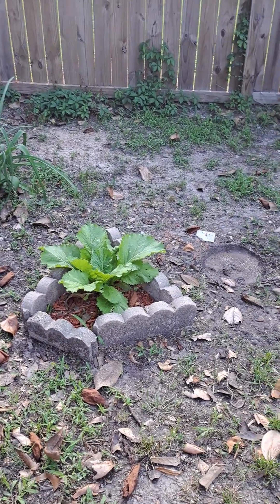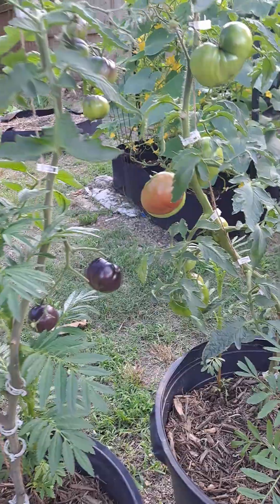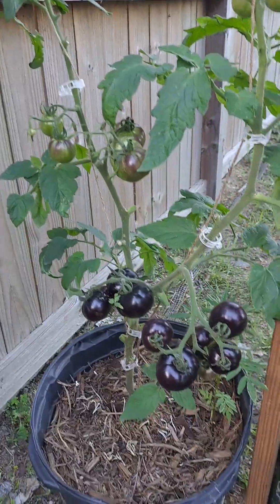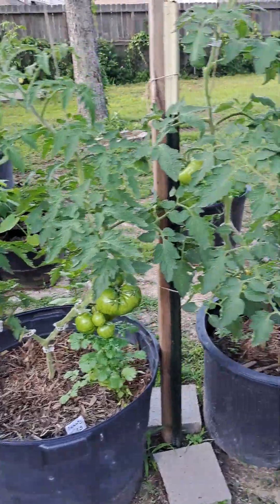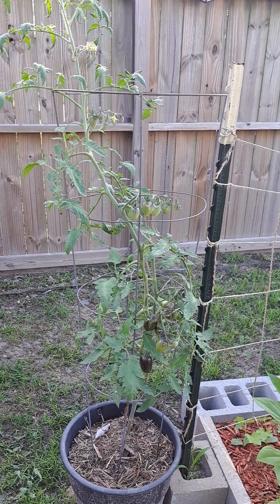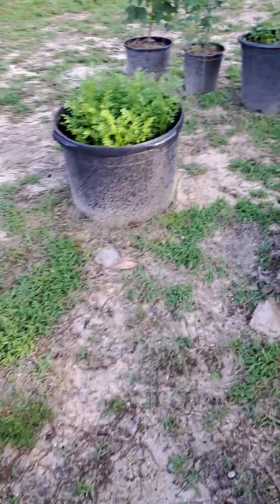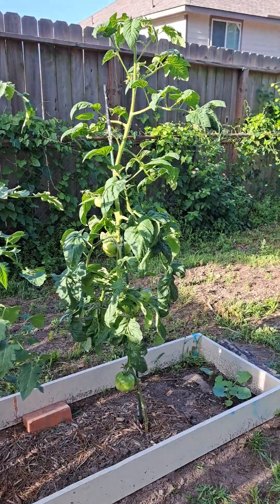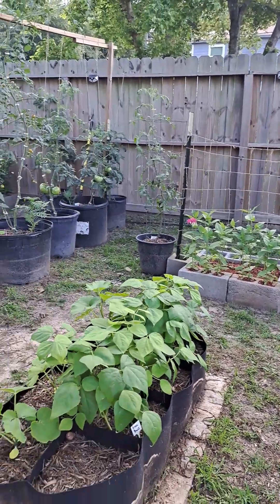Absolutely beautiful tomatoes ripening!!!!!